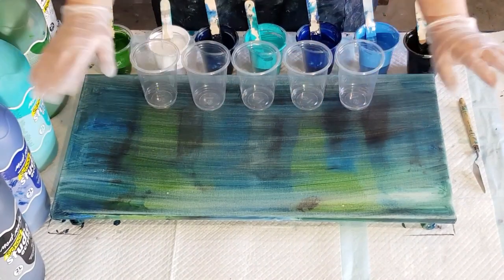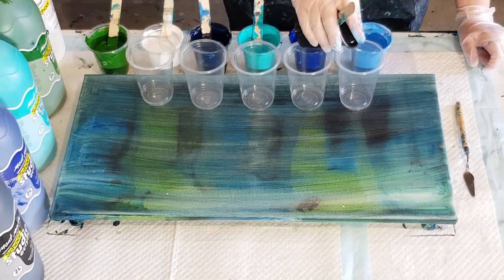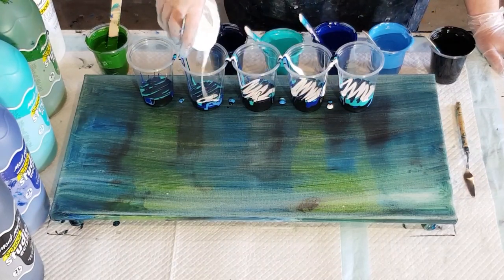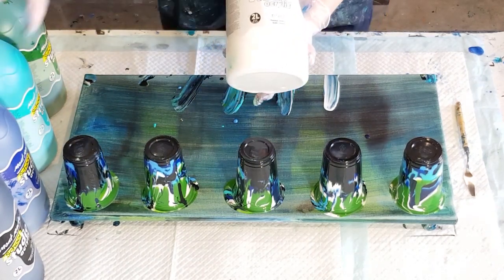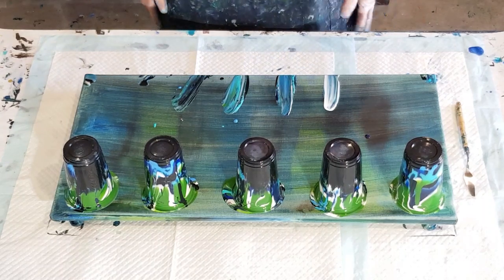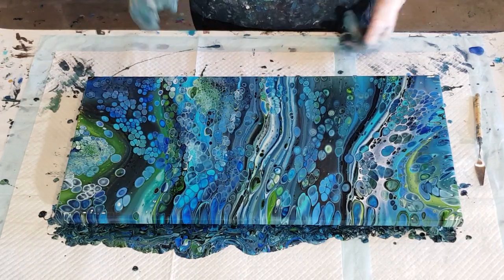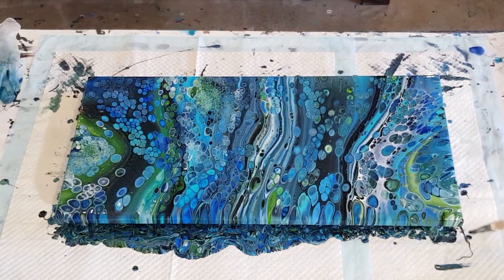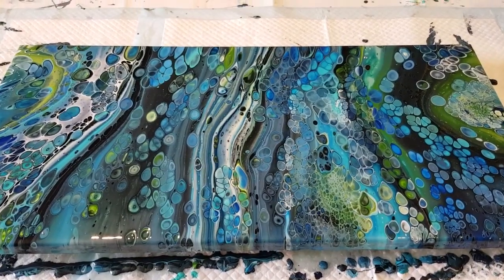#522 Multiple Flip Cup Pour With A Thinner Mix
For this flip cup pour, I used my 65% glue and 35% water as my pouring medium. I then used 1 1/2 parts of this pouring medium to 1 part Mont Marte Studio acrylic paint and I added a splash of water to each cup. If you are using a different brand of paint, you will need to play around with it until you get the correct consistency.